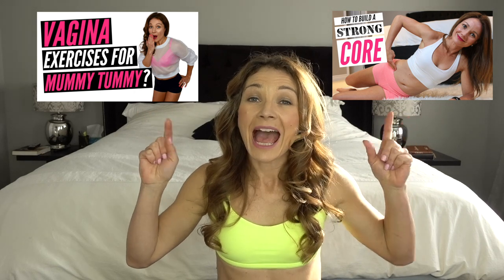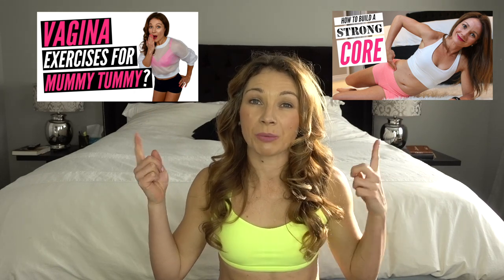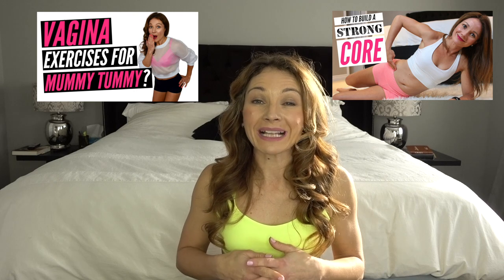Postpartum Belly Band (HOW, WHEN & WHY TO WEAR A POSTPARTUM BELLY WRAP)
Postpartum Belly Band (HOW, WHEN & WHY TO WEAR A POSTPARTUM BELLY WRAP)//If you’re thinking about wearing or buying a postpartum belly band then this is the video you MUST watch. I’m talking about how to bind your belly after birth with some great tips that most people don’t know about. Plus I’ll show you how to wear a postpartum belly band, you'll find out if you might benefit from wearing one, if belly binding after c section is a good idea, and how postpartum recovery belts actually help you, and if they actually do what they claim they do!!! There’s lots of info in this video you don’t want to miss!

👉The 2 videos I suggested you watch to strengthen your core and pelvic floor muscles while wearing a belly wrap: